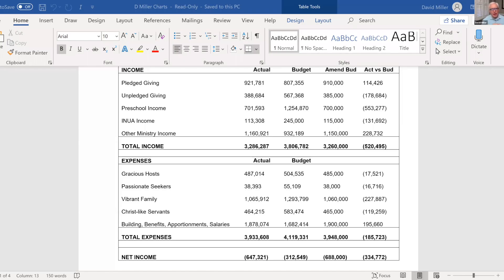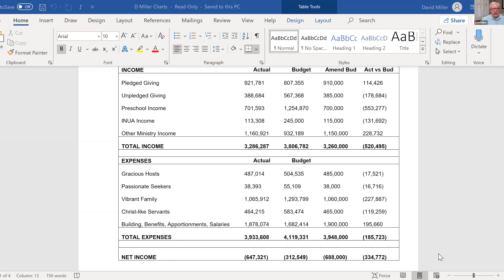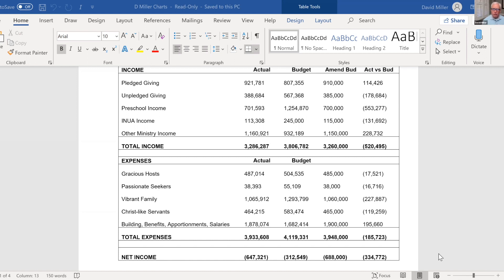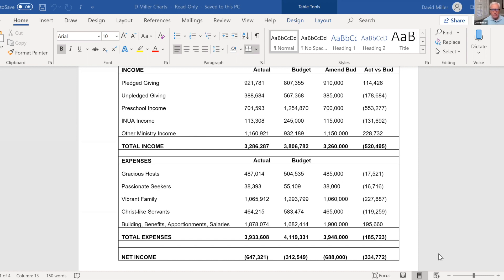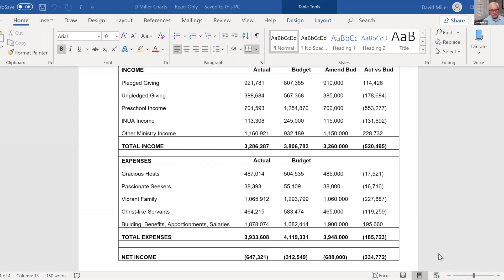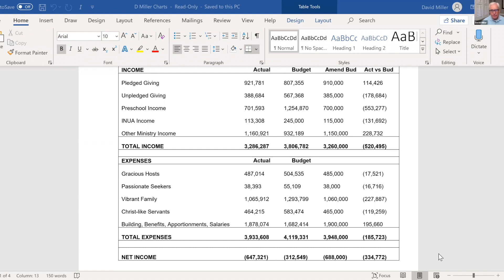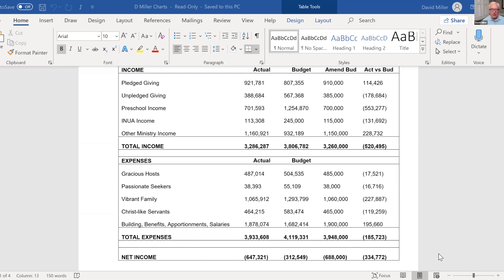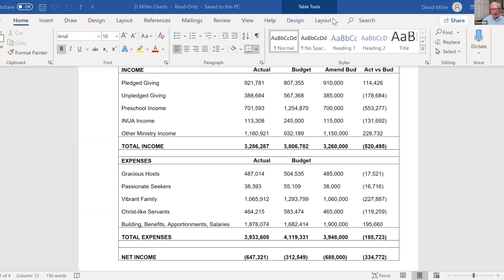Financial Update from Pastor David (Oct. 30)